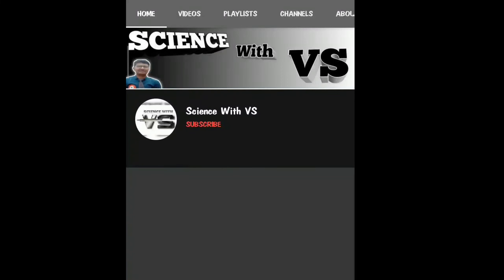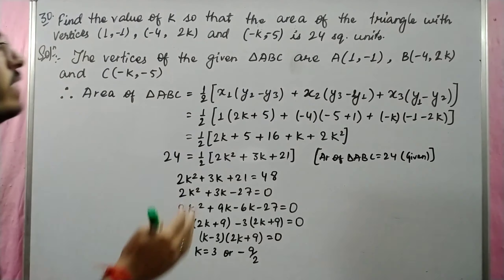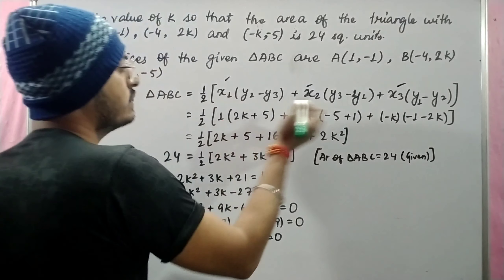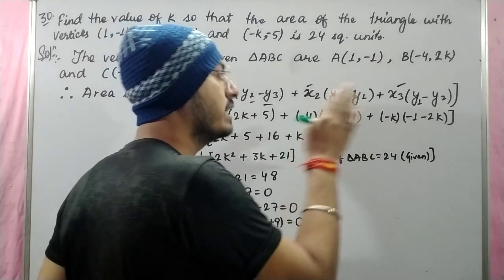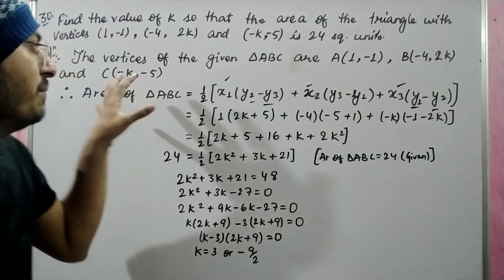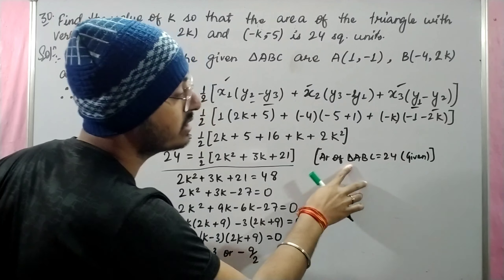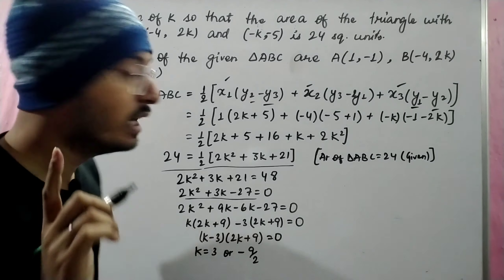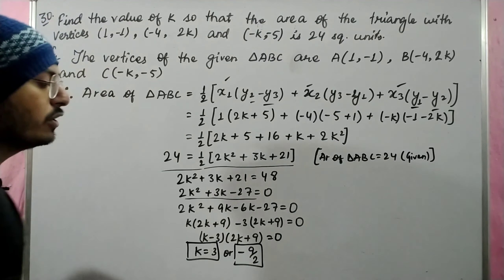Previous Year Questions Maths Class 10 Cbse 2015 | Solved Question Paper CBSE class 10 2015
Previous Year Questions Class 10 Cbse 2015
Solved Question Paper CBSE class 10 2015
Most important Questions for CBSE Class 10